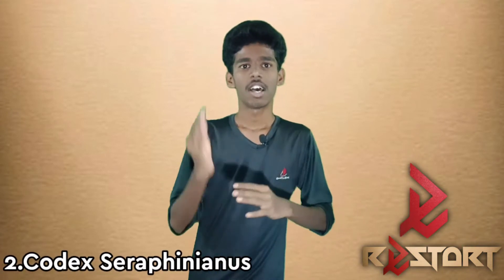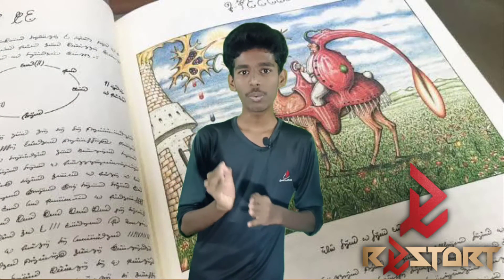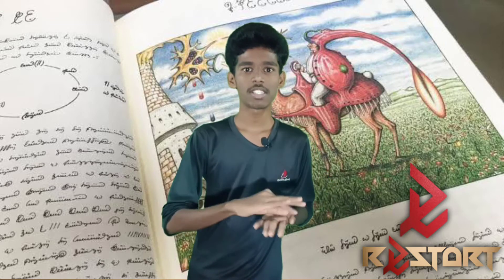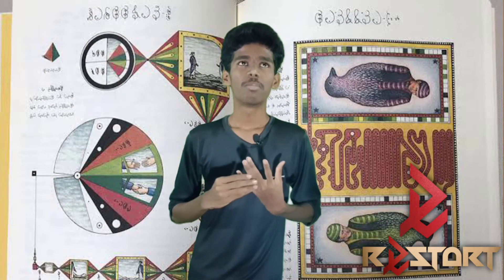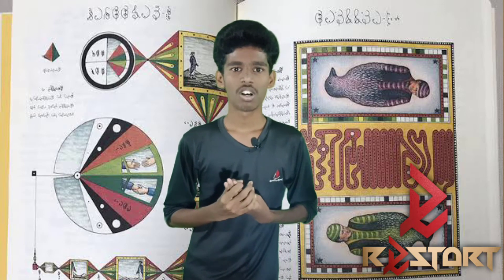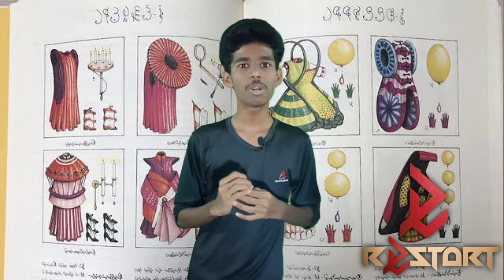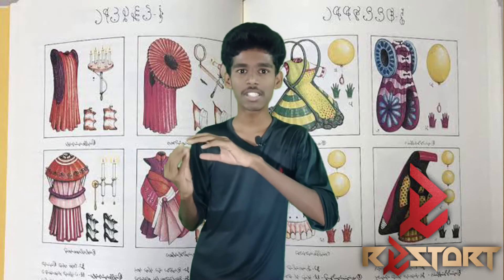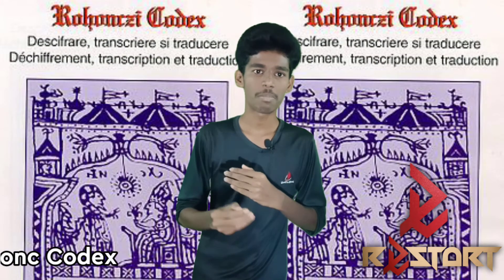Mysterious Books 2 தமிழில்| The Smithfill Decretals , Codex Serafinianus , Rohonc Codex| Thiruselvan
Hello Makkale
          Last week we a video in a title Mysterious books . That video got much views . So this is second part of that video . In this video you learn about some mysterious Books in the world . Don't skip the video. Watch fully .

The Smithfill Decretals

            It was written at 13th century according to Bob Grigor's Laws and Rules . It was famous by it's diagrams . There are mysterious diagrams in the books make us confused and also make the book as a mysterious Book .

Codex Serafinianus

            It was written between the time 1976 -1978 by Luigi Serafini . He is an artist , architect and a designer . He wrote this book with what he learned. No one can read the book .  The book was first published on 1980 .  According to the diagrams in the book the book was divided into 11 chapters and 2 sections . In section there are details about plants and in section 2 there are details about human life .  The diagrams are more colourful .

Rohonc Codex

              It was found at Hungary in in 18th century . It was written at 16th century . There are 200 symbols used to write this book , so no one can decode this book . But according to the pictures in this book researchers say may be it talks about Christianity and war .

Studio Arrangements and Camera - Thiruselvan

Script - Thiruselvan

Direction and Editor - Hariharan (MK)

Timestamp

00:00- Intro
00:31- The Smithfill Decretals
01:20- Codex Seraphinians
02:29- Rohonc Codex
03:22- Outro